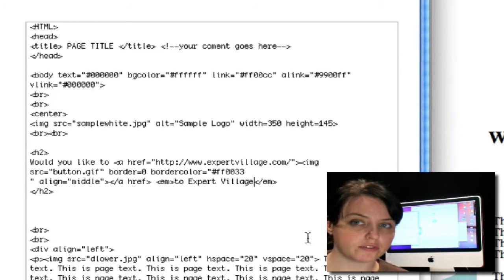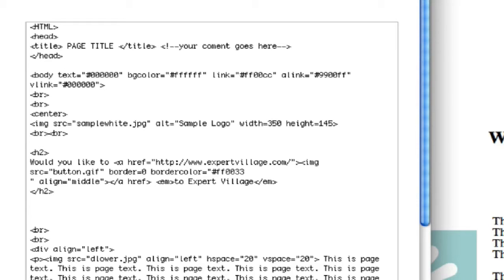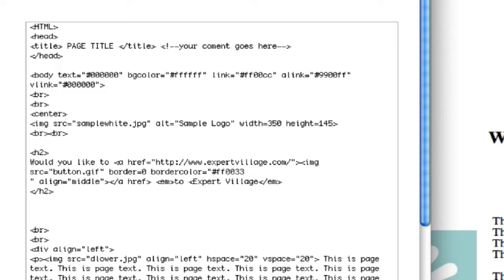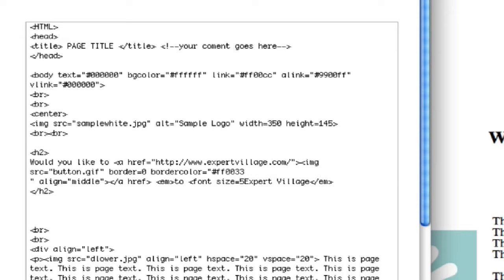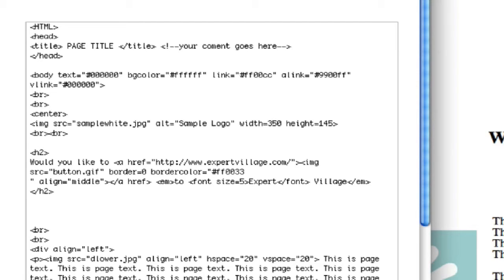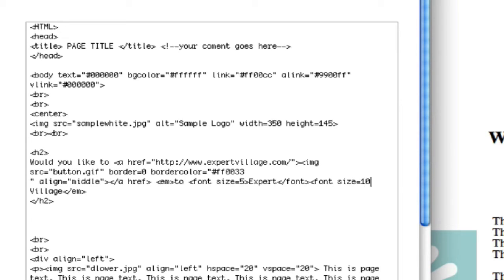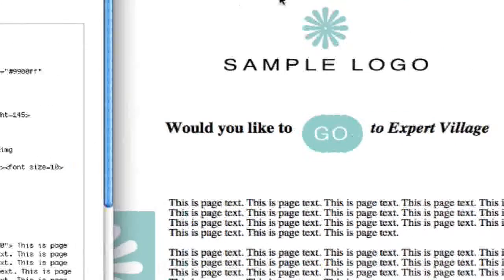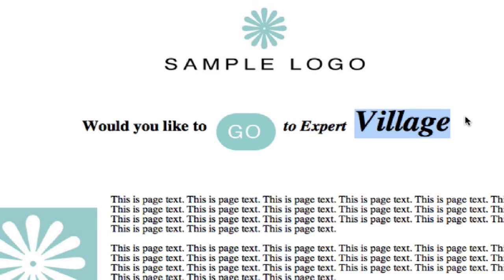Basic HTML for Web Design : Set Font Size in HTML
Web designers set font size for text on web pages with HTML lines to design interesting pages. Code the font size on an HTML website with a professional designer in this free web design video.

Bio: Bobbi Lindaman has a BFA in visual communications and studio art. She has more than eight years experience in print and web design and is also the owner of Lucky Lindy Designs.